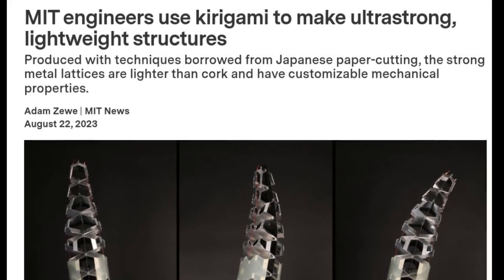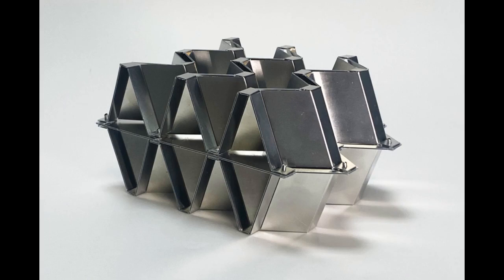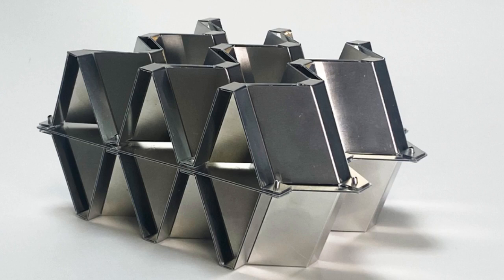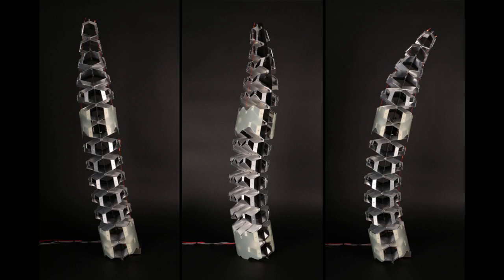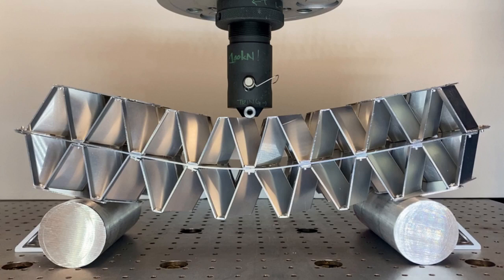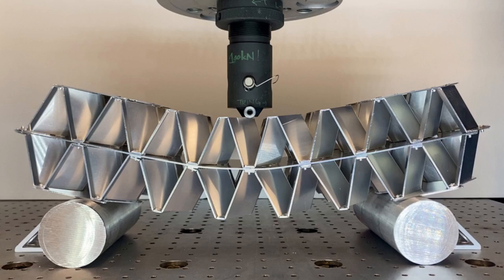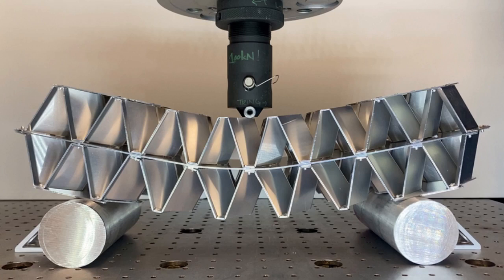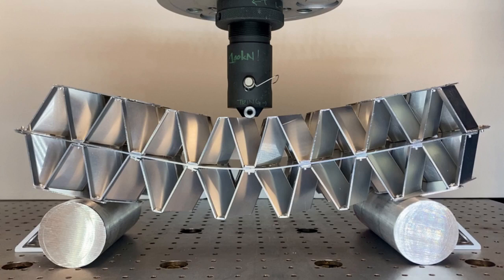MIT engineers use kirigami to make ultrastrong, lightweight structures | Plate lattice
MIT researchers used kirigami, the art of Japanese paper cutting and folding, to develop ultrastrong, lightweight materials that have tunable mechanical properties, like stiffness and flexibility. These materials could be used in airplanes, automobiles, or spacecraft.

Research Paper:  Kirigami Corrugations: Strong, Modular, and Programmable Plate Lattices